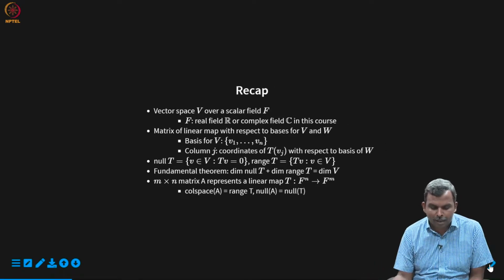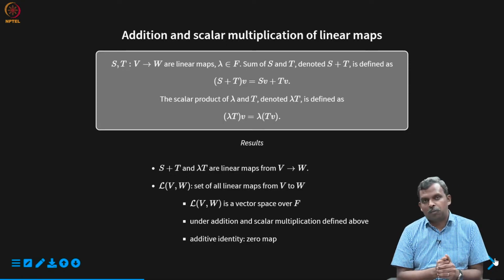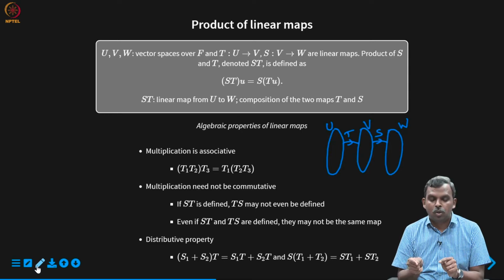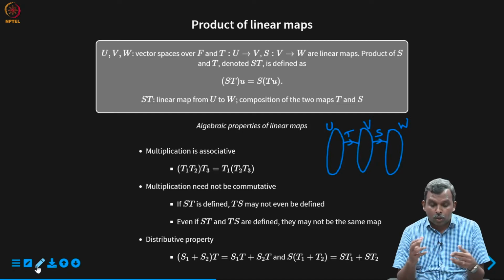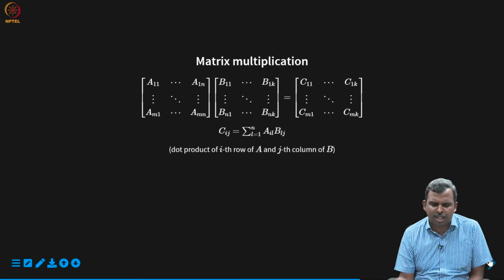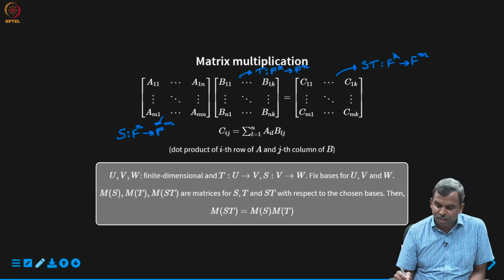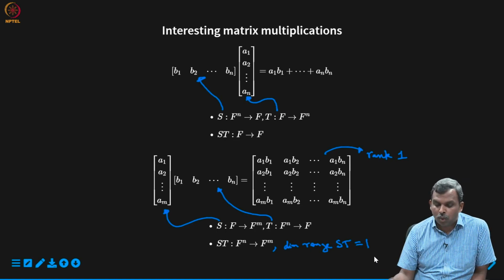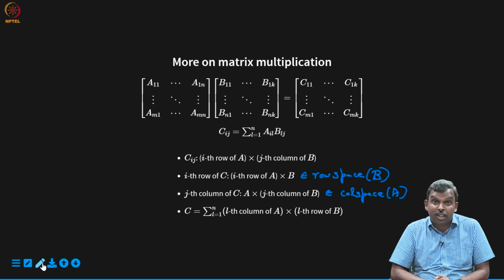Algebraic operations on linear maps